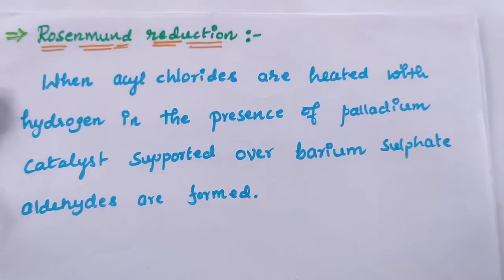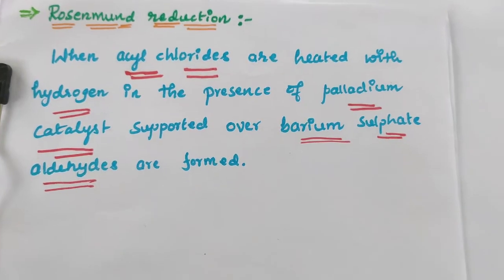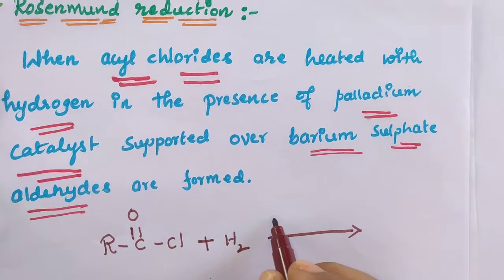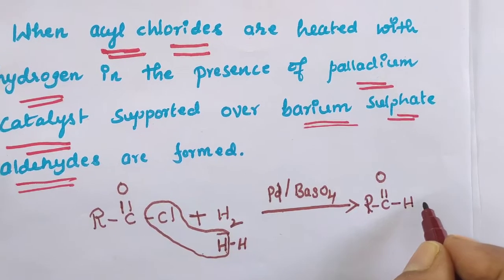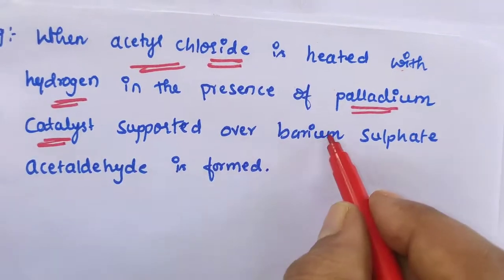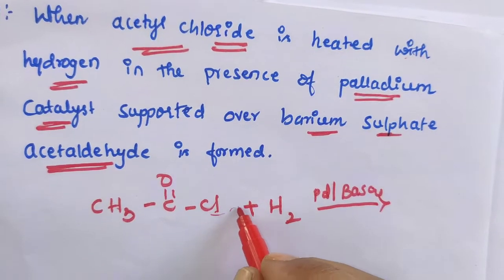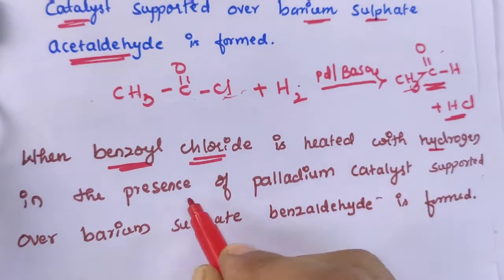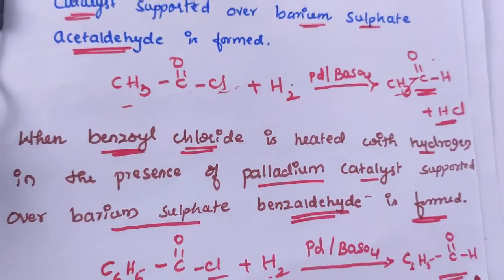Rosenmund reduction ||Name reactions||(English)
Hi guys.. In this video i have explained Rosenmund reduction